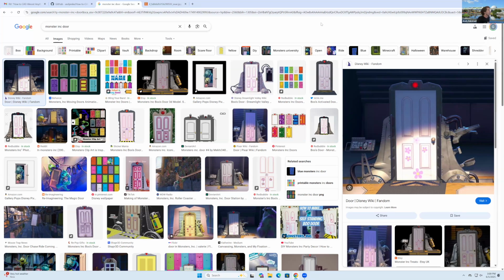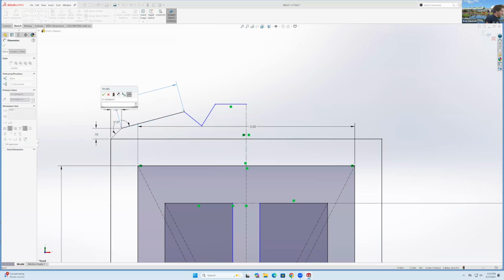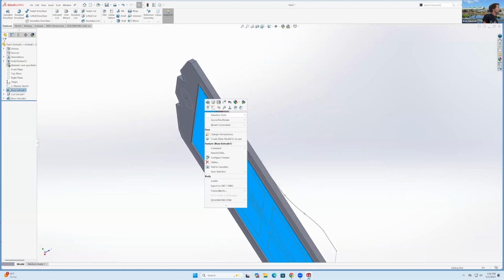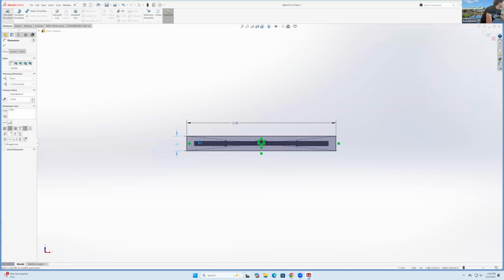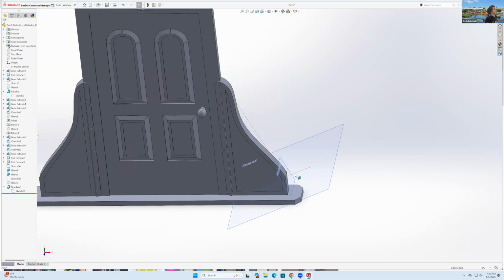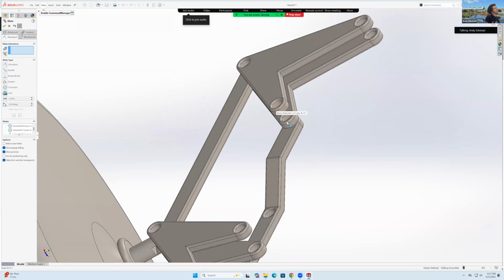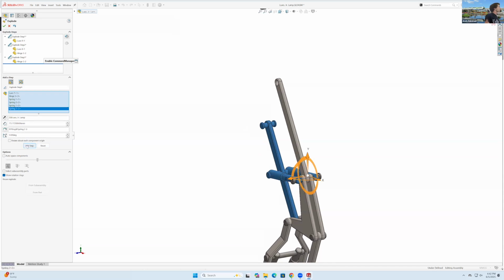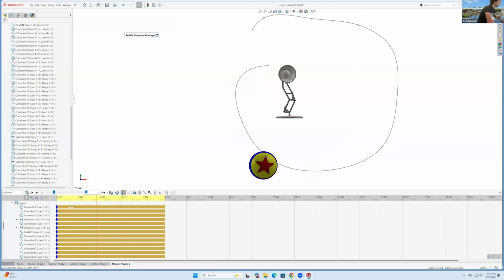How to CAD Almost Anything! Disney edition: Session 2 (in-person)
Welcome to How to CAD Almost Anything! Disney edition

This video (in-person session) is a complement to the asynchronous video released for Session 2, which you can find

For more information about How to CAD Almost Anything!, please